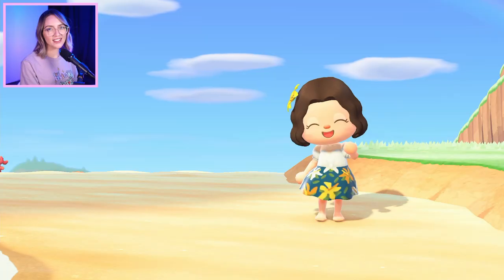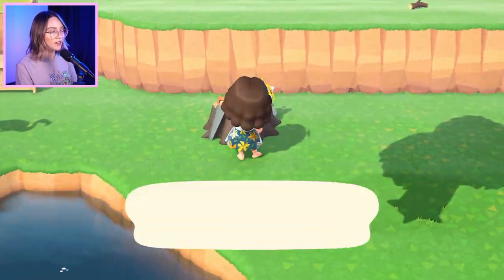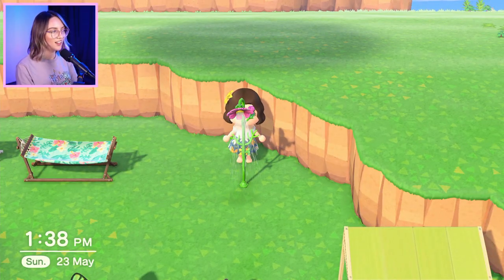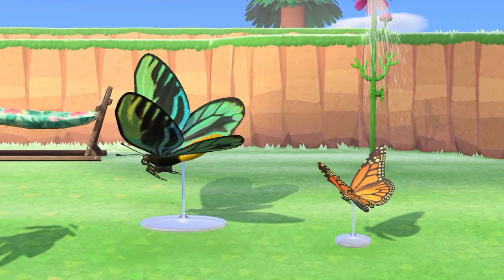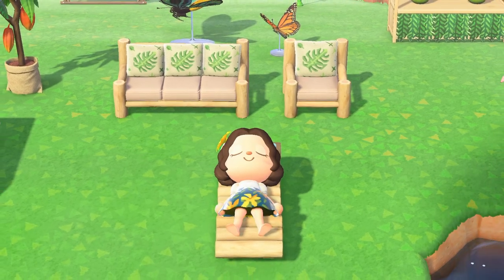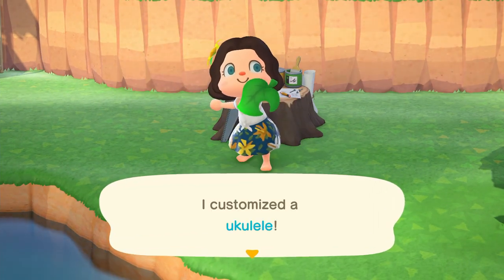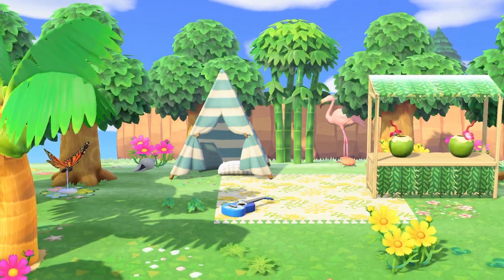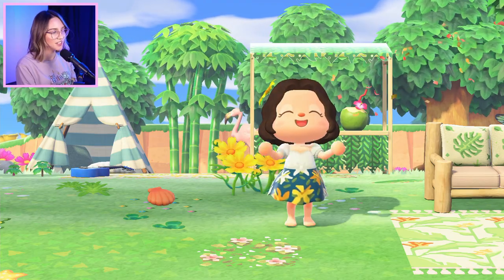Summer Design Tips and Tricks! | Animal Crossing New Horizons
If you're struggling for ideas for your ACNH island now that summers approaching then I have some tips for you!

♥ Custom Design Codes Used ♥
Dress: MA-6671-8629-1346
Birds of Paradise pattern: MA-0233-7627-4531
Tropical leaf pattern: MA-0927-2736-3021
Tropical palm leaf stall: MA-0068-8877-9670
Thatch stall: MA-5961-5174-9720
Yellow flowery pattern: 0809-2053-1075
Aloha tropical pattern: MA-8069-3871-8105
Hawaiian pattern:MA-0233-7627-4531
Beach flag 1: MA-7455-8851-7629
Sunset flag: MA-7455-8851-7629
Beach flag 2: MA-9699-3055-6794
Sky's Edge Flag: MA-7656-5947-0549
Pink and yellow flower patches: MA-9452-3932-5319
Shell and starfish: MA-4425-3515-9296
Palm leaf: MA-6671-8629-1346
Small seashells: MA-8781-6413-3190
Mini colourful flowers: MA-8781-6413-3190